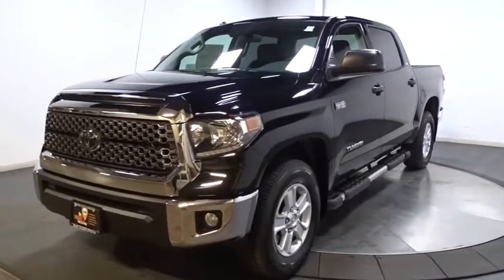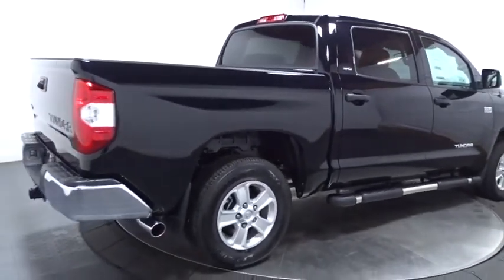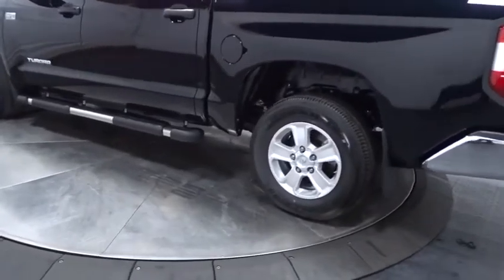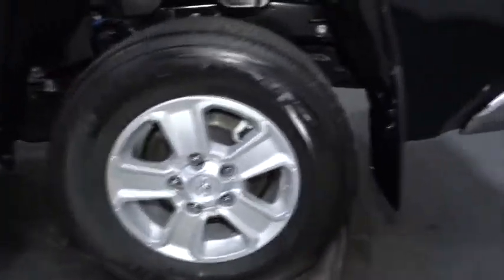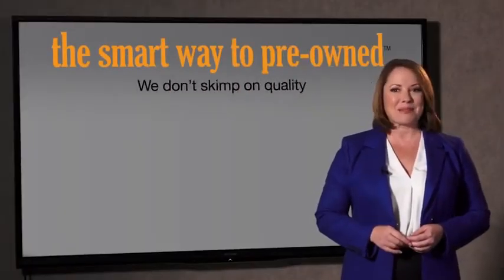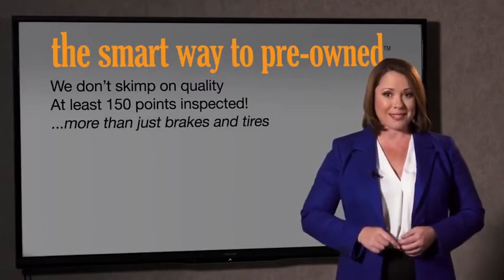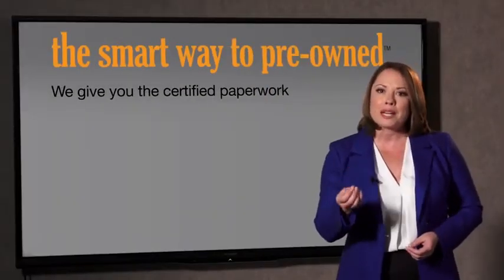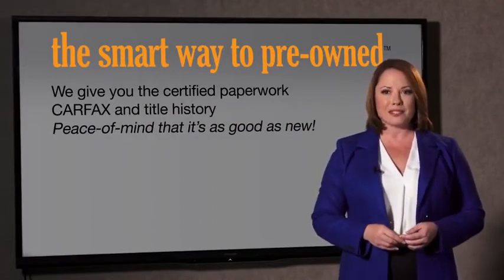2018 Toyota Tundra 4WD Hillside, Newark, Union, Elizabeth, Springfield, NJ 180583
2018 Toyota Tundra 4WD
2018 Toyota Tundra 4WD SR5 - Stock#: 180583 - VIN#: 5TFDY5F11JX708578

Fixed Antenna,2 LCD Monitors In The Front,Radio w/Seek-Scan, Clock and Speed Compensated Volume Control,Radio: Entune Audio Display AM/FM/HD w/CD Player -inc: connected navigation Scout GPS Link app, MP3/WMA playback capability, 6 speakers, 7 high-resolution touch-screen display, auxiliary audio jack, USB 2.0 port w/iPod connectivity and control, Gracenote album cover art, HD traffic and weather in major metro areas, Bluetooth hands-free phone capability w/advanced voice recognition, phone book access and music streaming and Siri Eyes Free, SIRIUSXM Satellite Radio, complimentary SiriusXM All Access 90-day trial subscription,Wheels: 18 x 8J Styled Steel,Steel Spare Wheel,Cargo Lamp w/High Mount Stop Light,Fully Galvanized Steel Panels,Full-Size Spare Tire Stored Underbody w/Crankdown,Deep Tinted Glass,Manual-Leveling Fully Automatic Aero-Composite Halogen Daytime Running Auto High-Beam Headlamps,Black Power Heated Side Mirrors w/Manual Folding,Chrome Rear Step Bumper w/Chrome Rub Strip/Fascia Accent,Black Front Bumper w/Chrome Rub Strip/Fascia Accent and 2 Tow Hooks,Regular Box Style,Front Fog Lamps,Tailgate Rear Cargo Access,Power Rear Window w/Defroster,Manual Tailgate/Rear Door Lock,Black Door Handles,Tires: P255/70R18 AS,Black Side Windows Trim, Black Front Windshield Trim and Black Rear Window Trim,Gray Grille,Variable Intermittent Wipers w/Heated Wiper Park,Clearcoat Paint,Front Windshield -inc: Sun Visor Strip,Wheels w/Silver Accents w/Hub Covers,Splash Guards,HVAC -inc: Underseat Ducts,Illuminated Locking Glove Box,3 12V DC Power Outlets,Gauges -inc: Speedometer, Odometer, Voltmeter, Oil Pressure, Engine Coolant Temp, Tachometer, Trip Odometer and Trip Computer,Remote Keyless Entry w/4 Door Curb/Courtesy, Illuminated Entry and Panic Button,Cruise Control w/Steering Wheel Controls,Driver Foot Rest,Air Filtration,1 Seatback Storage Pocket,Delay Off Interior Lighting,Rear Cupholder,Interior Trim -inc: Metal-Look Instrument Panel Insert, Metal-Look Door Panel Insert and Metal-Look Interior Accents,Driver And Passenger Visor Vanity Mirrors,Pickup Cargo Box Lights,Power Door Locks w/Autolock Feature,Systems Monitor,Seats w/Cloth Back Material,Dashboard Storage, Driver / Passenger And Rear Door Bins,Manual Adjustable Front Head Restraints and Manual Adjustable Rear Head Restraints,Full Carpet Floor Covering,Power Rear Windows,Power 1st Row Windows w/Driver 1-Touch Down,Distance Pacing w/Traffic Stop-Go,Manual Air Conditioning,Front And Rear Map Lights,Analog Display,Outside Temp Gauge,Engine Immobilizer,Manual Tilt Steering Column,Full Cloth Headliner,Day-Night Rearview Mirror,Trip Computer,Front Center Armrest w/Storage and Rear Center Armrest,60-40 Folding Split-Bench Front Facing Fold-Up Cushion Rear Seat w/Manual Fore/Aft,Fabric Seat Trim,3-Passenger Front Bench Seat -inc: 40/20/40 split fold-down and 4-way manual adjustable front seats,TRD Shift Knob,Full Overhead Console w/Storage and 3 12V DC Power Outlets,Front Cupholder,Delayed Accessory Power,Electronic Transfer Case,710CCA Maintenance-Free Battery,4.30 Axle Ratio,Class IV Towing w/Harness, Hitch, Brake Controller and Trailer Sway Control,26.4 Gal. Fuel Tank,Single Stainless Steel Exhaust,GVWR: 7,200 lbs,Engine Oil Cooler,Auto Locking Hubs,Transmission: Electronic 6-Speed Automatic w/OD -inc: intelligence (ECT-i), sequential shift mode, uphill/downhill shift logic and TOW/HAUL mode,Leaf Rear Suspension w/Leaf Springs,Engine: 5.7L V8 DOHC 32V w/i-Force -inc: acoustic control induction System (ACIS), dual independent variable valve timing w/intelligence and 4-2-1 tubular stainless steel exhaust manifold,1 Skid Plate,Part-Time Four-Wheel Drive,Gas-Pressurized Shock Absorbers,170 Amp Alternator,Hydraulic Power-Assist Speed-Sensing Steering,4-Wheel Disc Brakes w/4-Wheel ABS, Front And Rear Vented Discs and Brake Assist,Double Wishbone Front Suspension w/Coil Springs,1560# Maximum Payload,Brake Actuated Limited Slip Differential,Front Anti-Roll Bar,Transmission w/Driver Selectable Mode, Sequential Shift Control and Oil Cooler,Dual Stage Driver And Passenger Seat-Mounted Side Airbags,Lane Departure Alert (LDA),Electronic Stability Control (ESC),Airbag Occupancy Sensor,Outboard Front Lap And Shoulder Safety Belts -inc: Rear Center 3 Point, Height Adjusters and Pretensioners,Side Impact Beams,Low Tire Pressure Warning,Pre-Collision System (pcs) Forward Collision,Curtain 1st And 2nd Row Airbags,ABS And Driveline Traction Control,Driver And Passenge